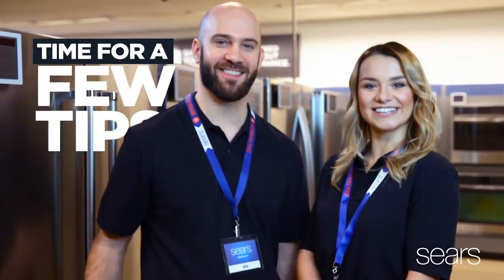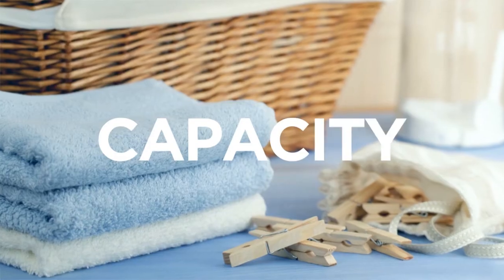Experience Unmatched Cleaning Power with the Kenmore 29133 5.3 cu. ft. Top-Load Washer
Are you tired of doing laundry and finding that your clothes are still dirty or stained? The Kenmore 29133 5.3 cu. ft. Top-Load Washer with Exclusive Triple Action is the perfect solution! In this video, we provide an in-depth review of this high-quality washing machine, including its features, benefits, and drawbacks.

The Kenmore 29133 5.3 cu. ft. Top-Load Washer is designed to provide unmatched cleaning power. Its Exclusive Triple Action agitator uses nine powerful spray jets to thoroughly clean your clothes and remove even the toughest stains. Plus, with its large capacity and user-friendly design, it's perfect for families and anyone who wants to make laundry day a more efficient and enjoyable experience.

In this review, we cover everything you need to know about the Kenmore 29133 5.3 cu. ft. Top-Load Washer, from its performance and durability to its ease of use and maintenance. We also compare it to other top washing machines on the market, so you can make an informed decision about your laundry equipment. Whether you're a professional cleaner or a homeowner looking to upgrade your laundry game, the Kenmore 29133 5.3 cu. ft. Top-Load Washer is a great investment. Watch now to learn more!